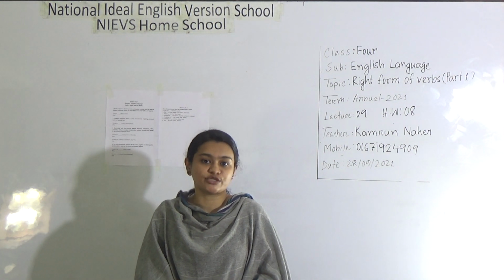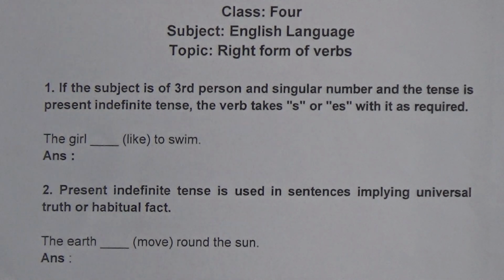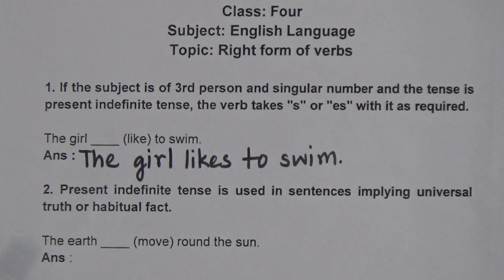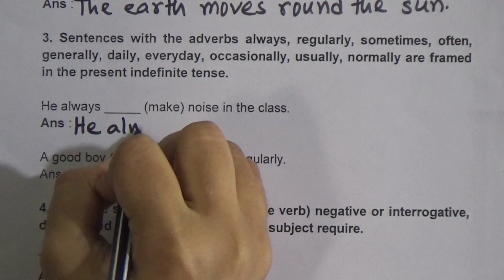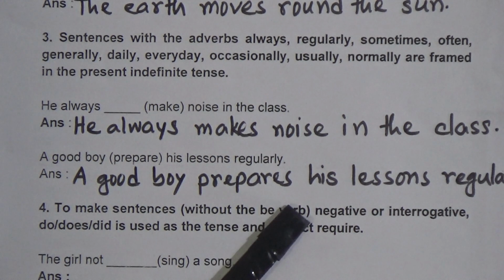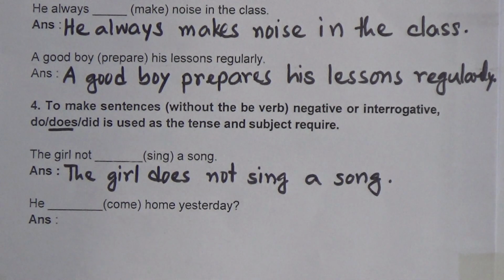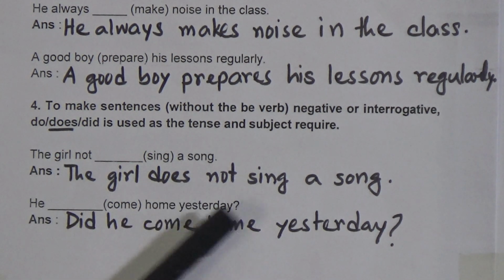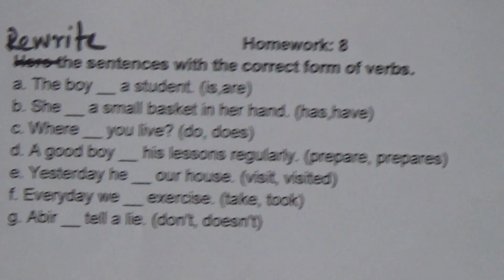Class: Four, Subject: English Language (Lecture- 09), Topic: Right from of verbs (Part-1)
Annual Term
Class: Four
Subject: English Language (Lecture- 09)
Topic: Right from of verbs (Part-1)
Teacher: Kamrun Naher